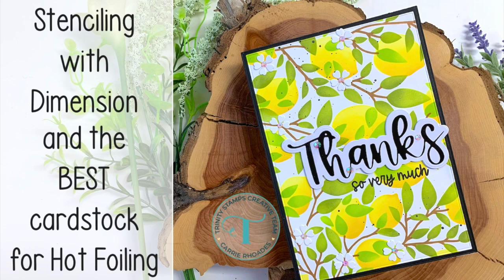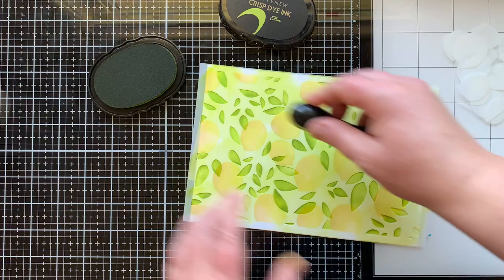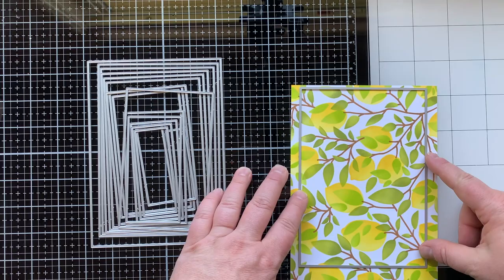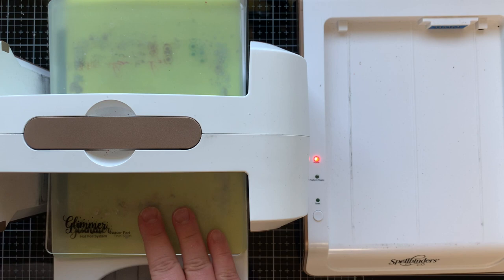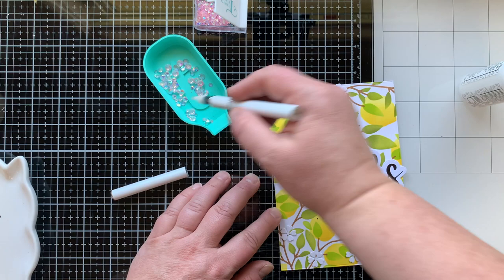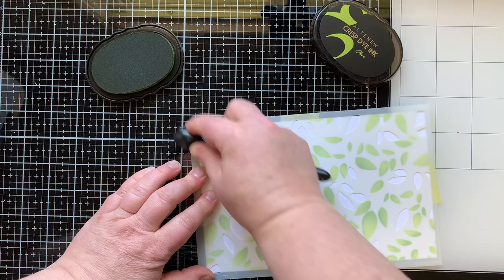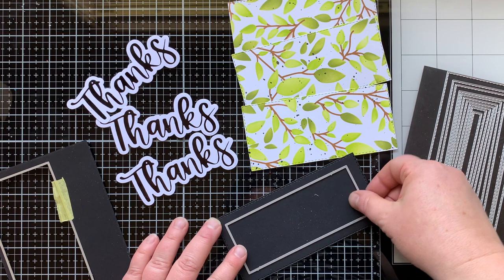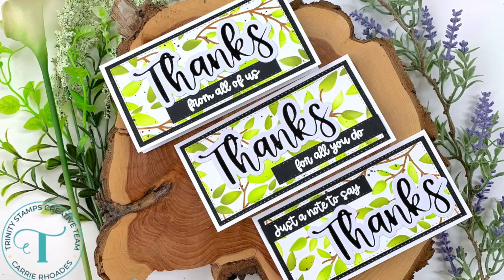Lemon and Leaves CARDS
Using a new layering stencils set, Lemons & Leaves by Trinity Stamps to create some thank you cards. The Thank you is a new Cut & Foil set and I will show you what I think is the BEST card stock to hot foil on in this video.

• Pocketful of Sunshine Crisp Dye Ink Mini Cube Set